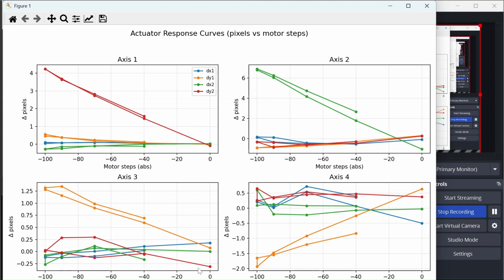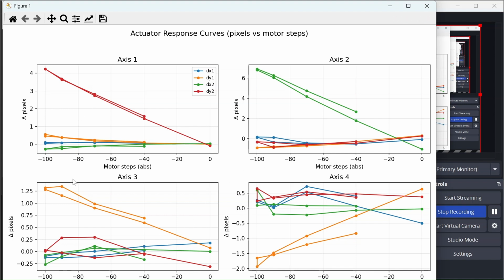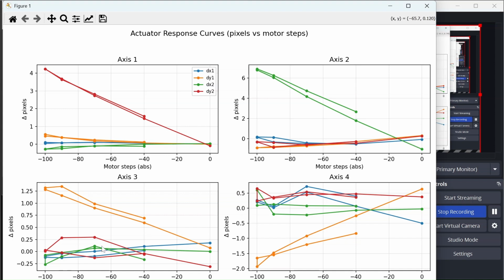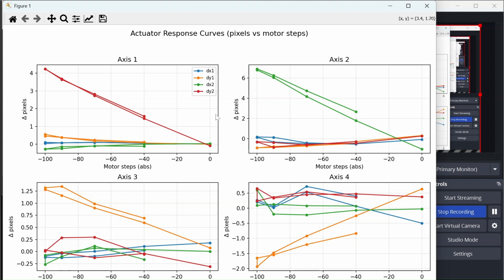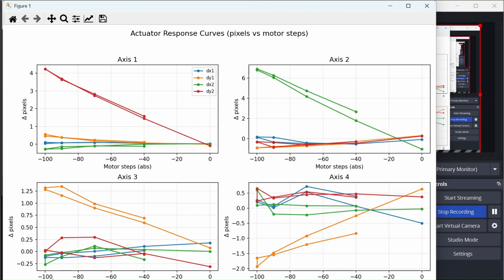Active Beam Stabilisation System Project